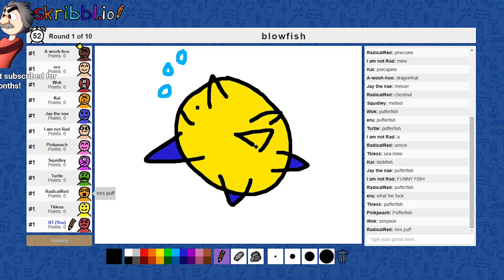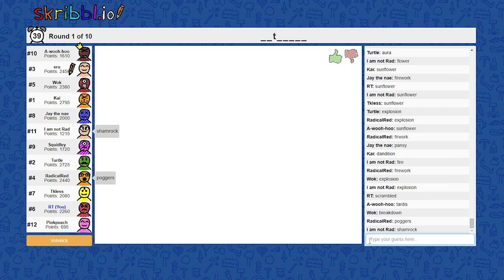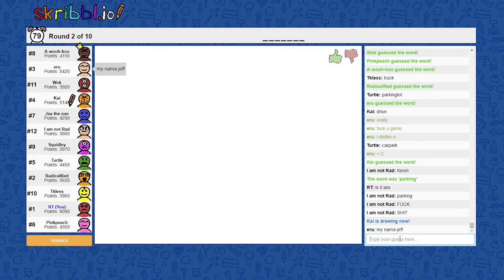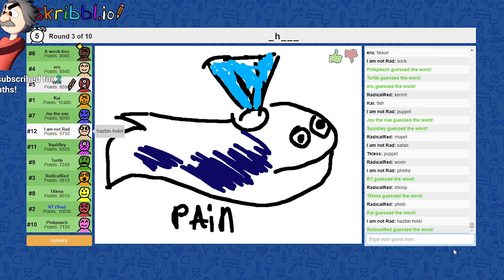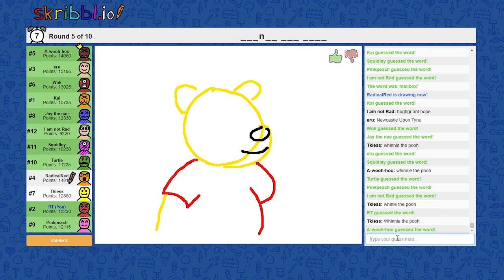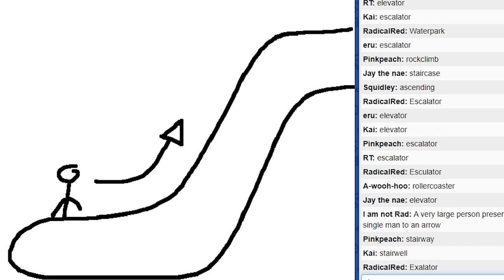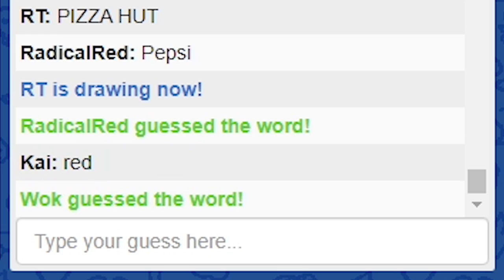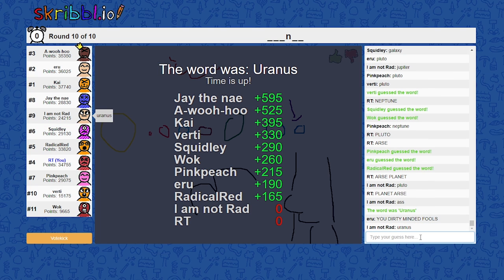Skribbl.io Is Pictionary But With MS Paint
We can't draw nor do we intend to